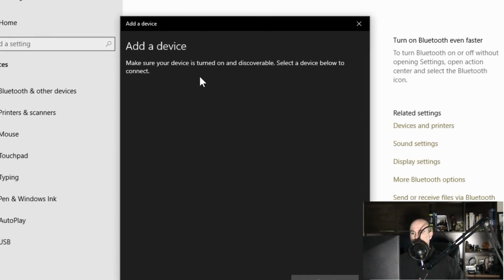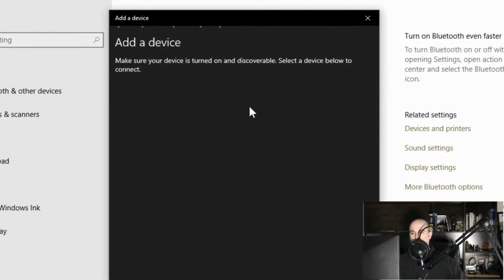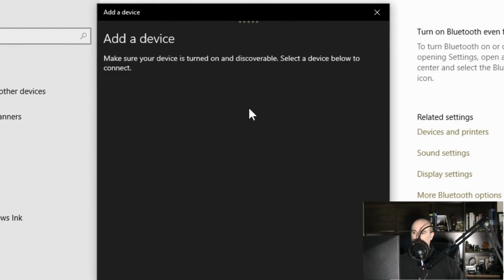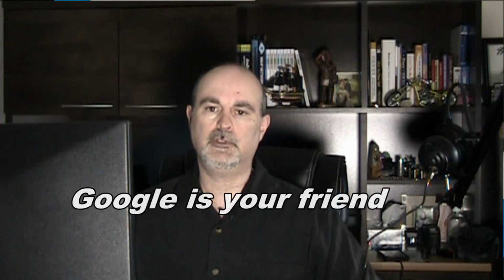How to check if I have Bluetooth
In this tutorial, I will show you how to check if your computer has Bluetooth, how to add Bluetooth ability if you don't have it, and how to connect a Bluetooth device.

CHAPTERS
0:00 Intro
0:23 Do I need Bluetooth?
0:56 Do I have Bluetooth?
2:55 I want it!
3:22 Install a Bluetooth device